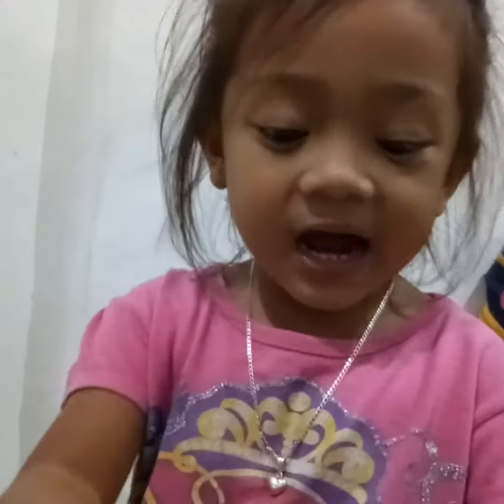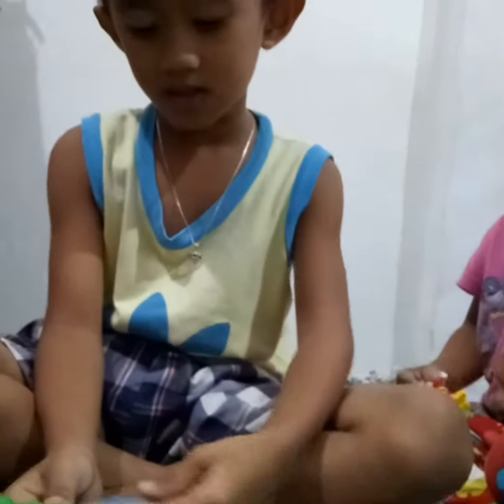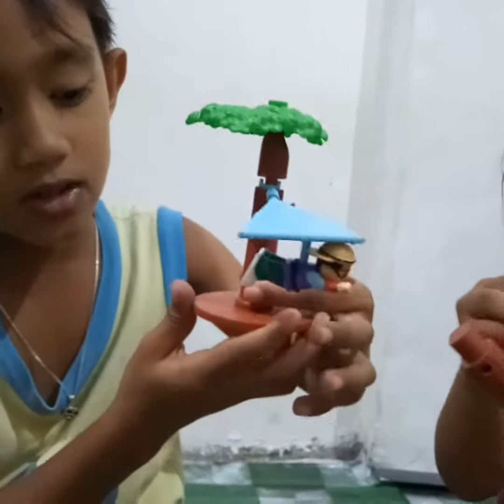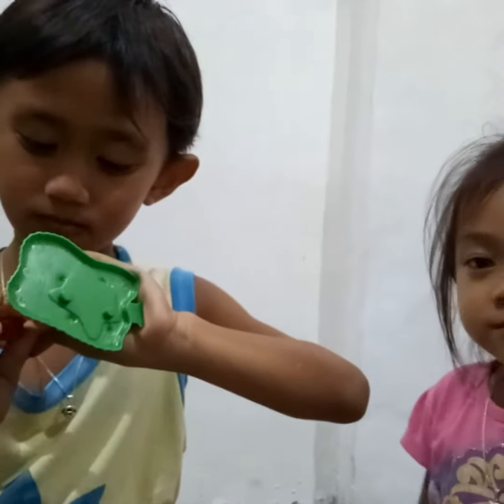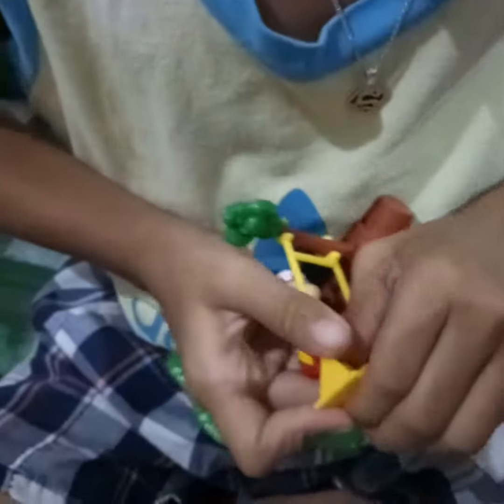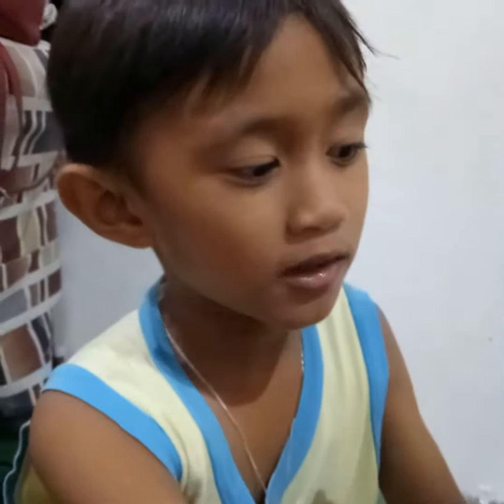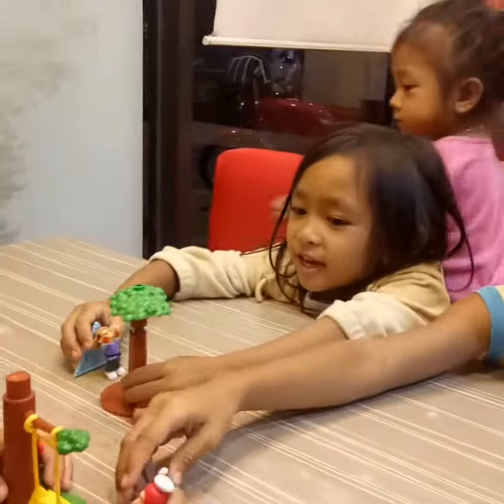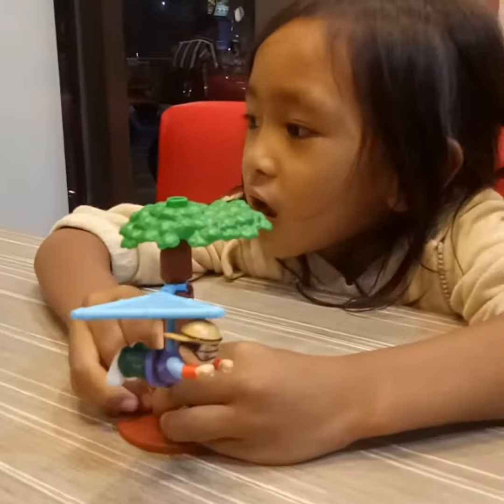JOLLIBEE KIDDIE MEAL toy review/khian's world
In this video, Khian and Candice will review toys from Jollibee.

used f1s and inshot